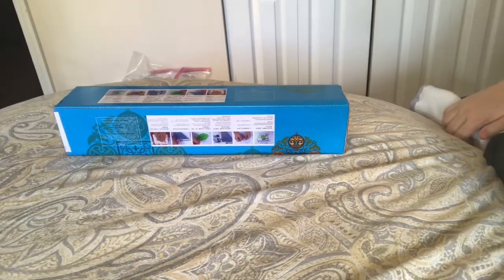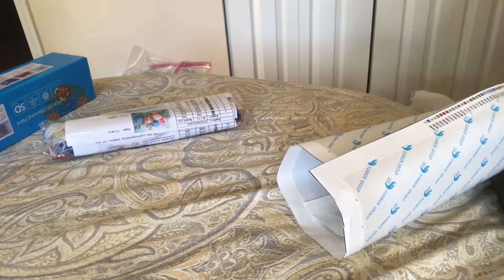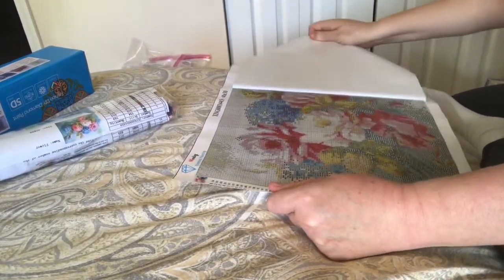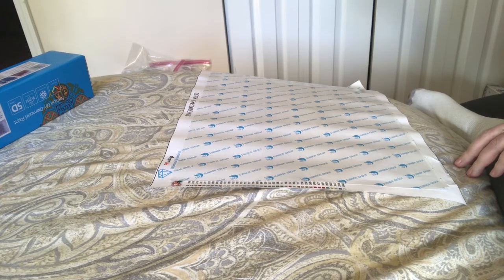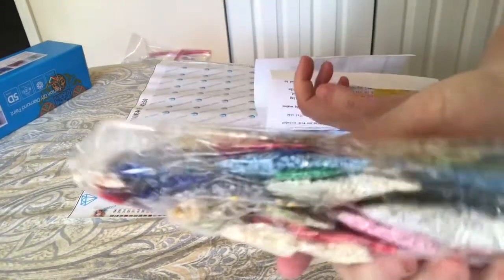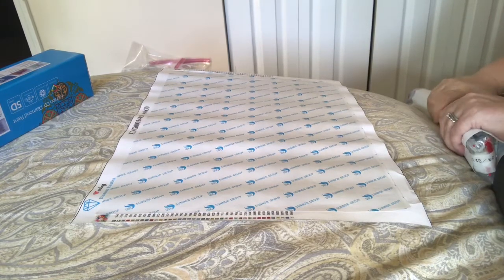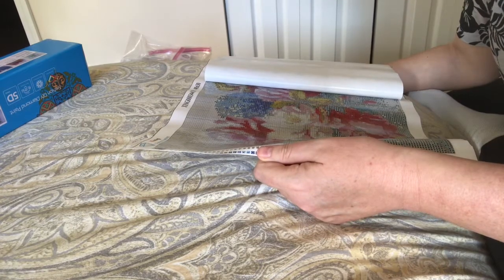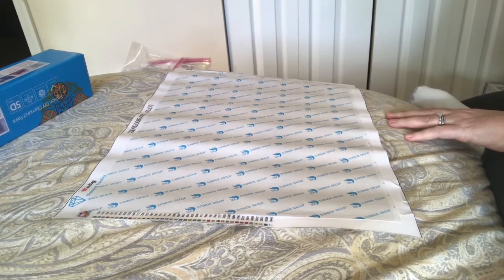Diamond Painting Unboxing - Colorful Flowers by Wending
Unboxing of the diamond painting Colorful Flowers, a 30x40 full drill square from Wending on Amazon.